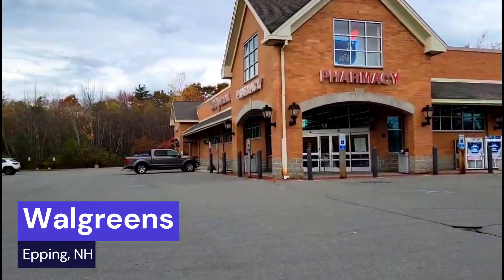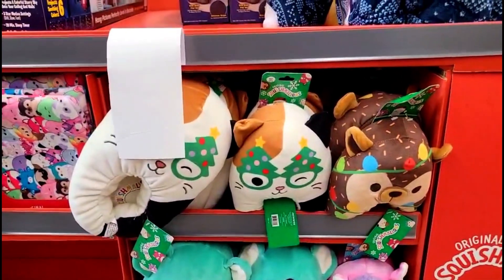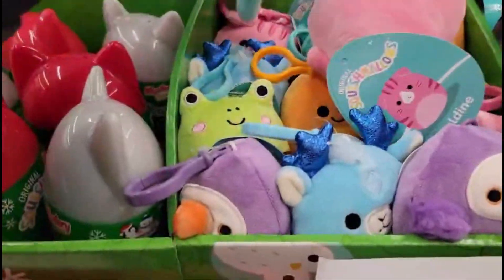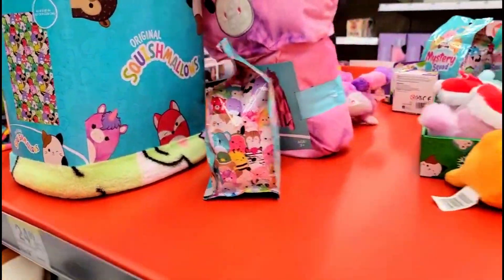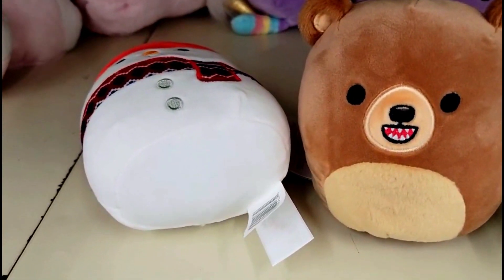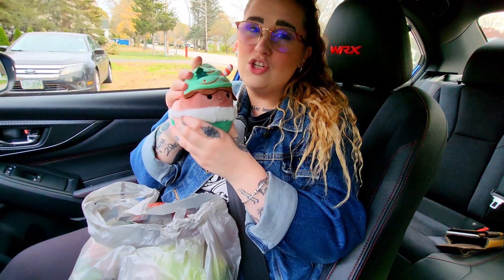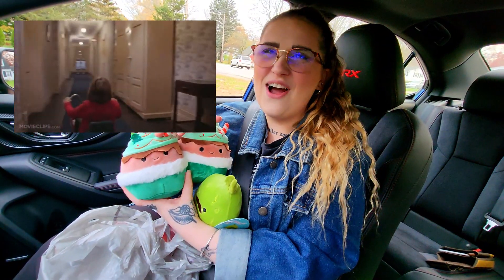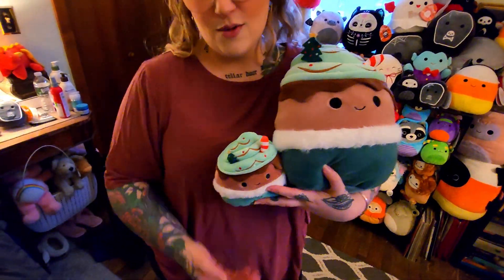New 5in Squishmallow Squad at Walgreens and Amazon Unboxing!!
Searching for Ernesto!!
A new 5inch Squishmallow squad has been released
and the Seacoast Collectors are on the hunt!
Join us on several trips to Walgreens
and catch some bonus footage at the end for a special surprise find!!